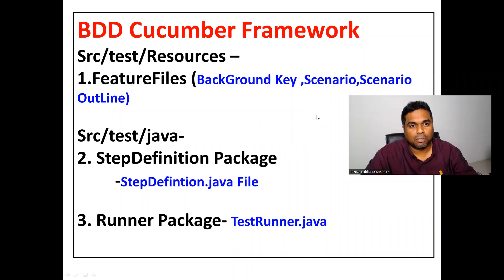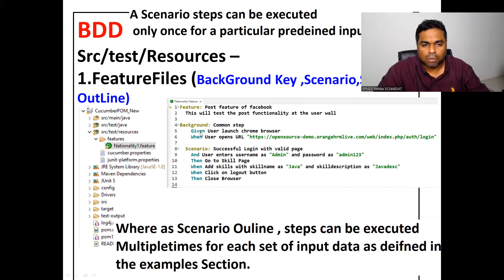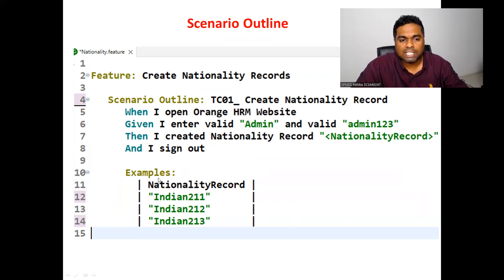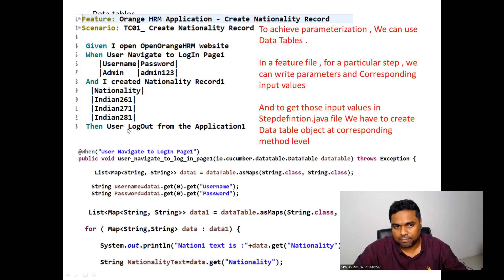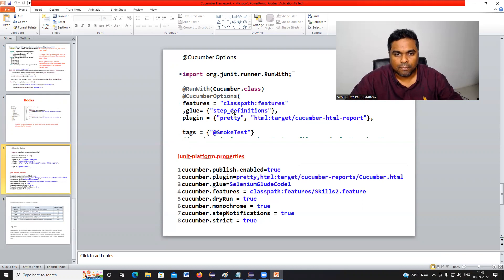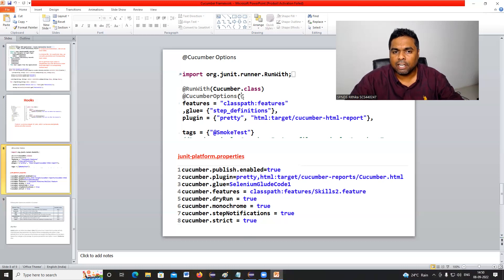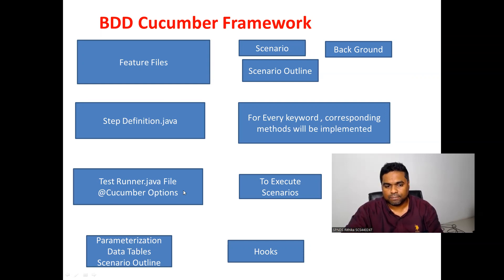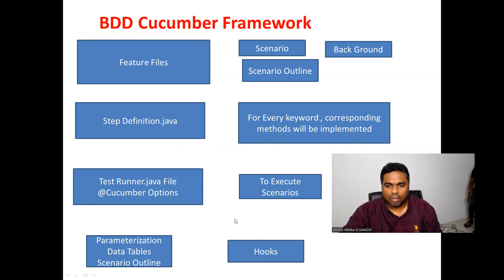BDD Cucumber framework Selenium Proxy Interview support Sudhakar +91-9294052778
BDD Cucumber framework Sudhakar 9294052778